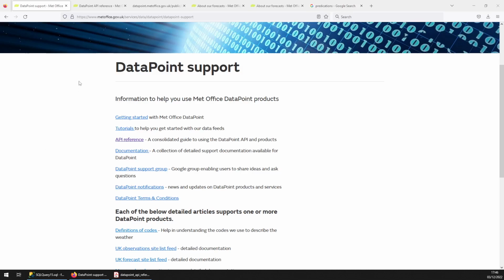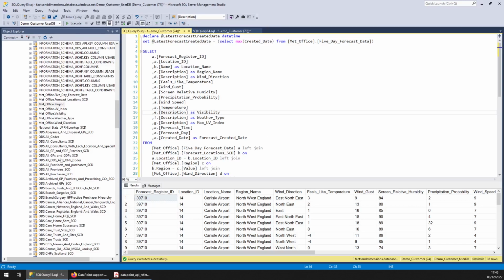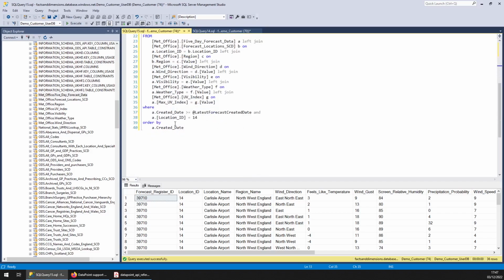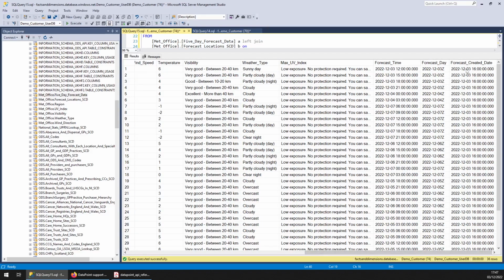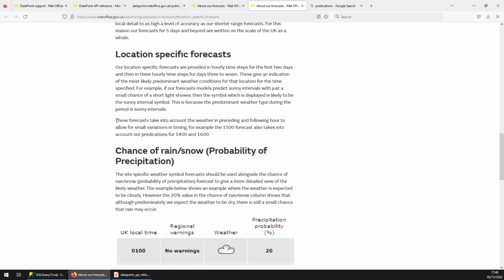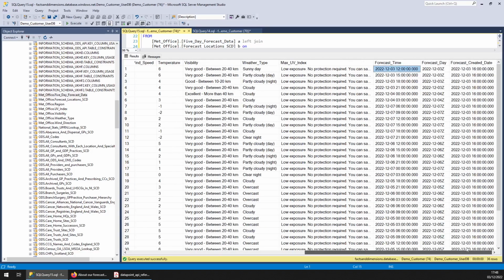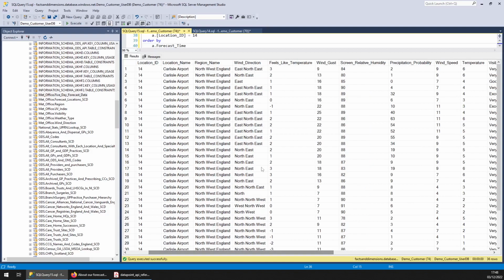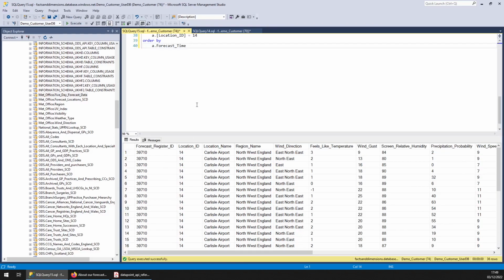Spotlight Dataset 3: Met Office Forecasts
This video concentrates on schema Met_Office

This schema is updated every 3 hours with the 3-hourly, 5 day forecast over 6k locations.

It forecasts

1. Wind Direction
2. Feels Like Temperature
3. Wind Gust
4. Screen Relative Humidity
5. Precipitation Probability
6. Wind Speed
7. Temperature
8. Visibility
9. Weather Type
10. Max UV Index

AND it has history of forecasts too :)

Use it to predict weather to potentially predict changes in demand.

Also use historical predictions to see if there is a relationship between certain predictions in increases in DNAs (Did Not Attends)

Code from video:

declare @LatestForecastCreatedDate datetime
set @LatestForecastCreatedDate = (select max(Created_Date) from [Met_Office].[Five_Day_Forecast_Data])

SELECT
 a.[Forecast_Register_ID]
    ,a.[Location_ID]
 ,b.[Name]
 ,c.[Description] as Region_Name
    ,d.[Description] as Wind_Direction
    ,a.[Feels_Like_Temperature]
    ,a.[Wind_Gust]
    ,a.[Screen_Relative_Humidity]
    ,a.[Precipitation_Probability]
    ,a.[Wind_Speed]
    ,a.[Temperature]
    ,e.[Description] as Visibility
    ,f.[Description] as Weather_Type
 ,g.[Description] as Max_UV_Index
    ,a.[Forecast_Time]
    ,a.[Forecast_Day]
    ,a.[Created_Date] as Forecast_Created_Date
FROM
 [Met_Office].[Five_Day_Forecast_Data] a left join
 [Met_Office].[Forecast_Locations_SCD] b on
 a.Location_ID = b.Location_ID left join
 [Met_Office].[Region] c on
 b.Region = c.[Value] left join
 [Met_Office].[Wind_Direction] d on
 a.Wind_Direction = d.[Value] left join
 [Met_Office].[Visibility] e on
 a.Visibility = e.[Value] left join
 [Met_Office].[Weather_Type] f on
 a.Weather_Type = f.[Value] left join
 [Met_Office].[UV_Index] g on
 a.[Max_UV_Index] = g.[Value]
where
 a.[Created_Date] = @LatestForecastCreatedDate and
 a.[Location_ID] = 14